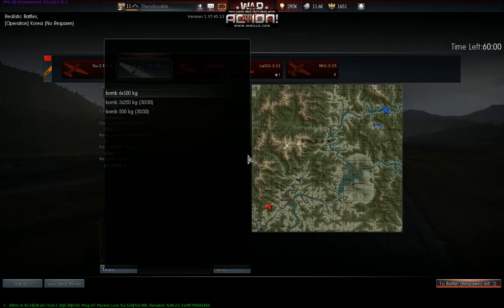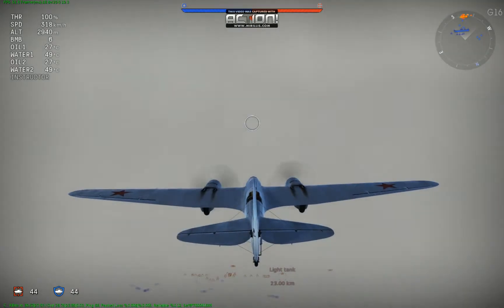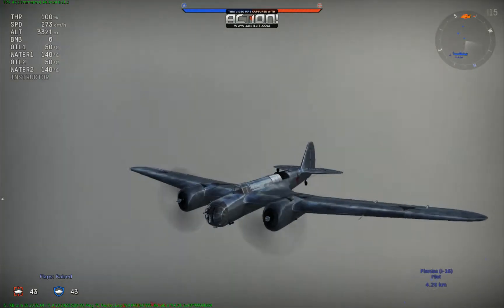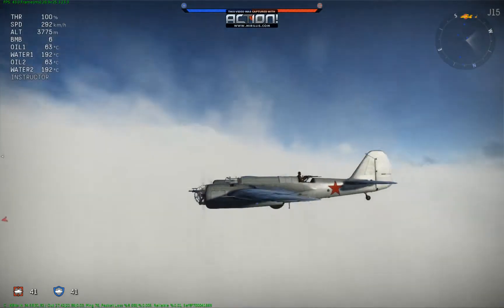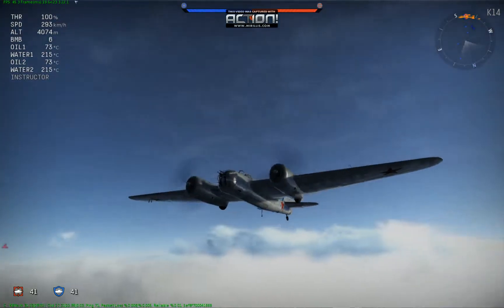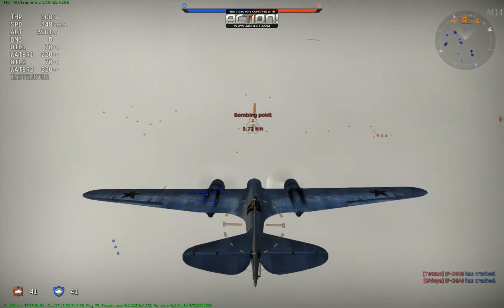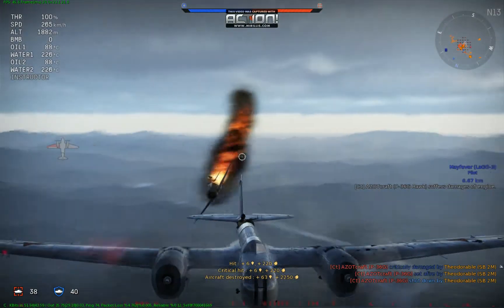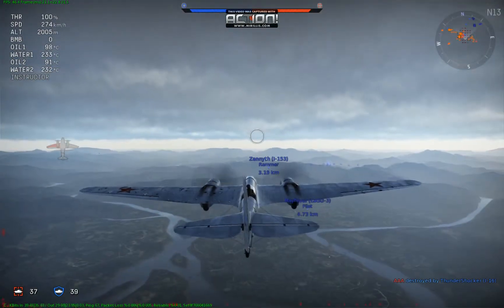Little Theo's War Thunder in the [SB 2M-100]!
War Thunder is a next generation MMO combat game dedicated to World War II military aviation, armored vehicles, and fleets. You will take part in all of the major combat battles, fighting with real players all over the world.

This is me playing a [Realistic Battle] with the [SB 2M-100].